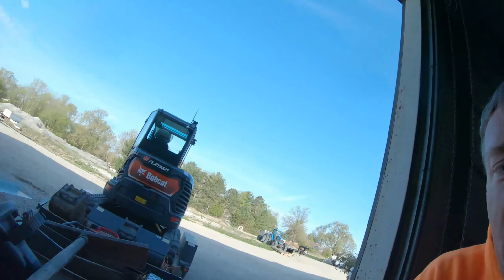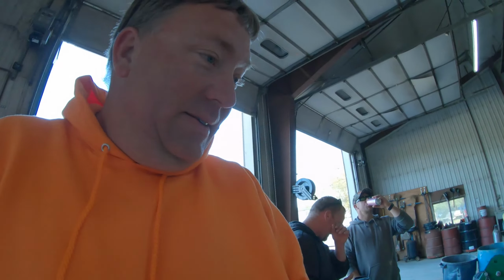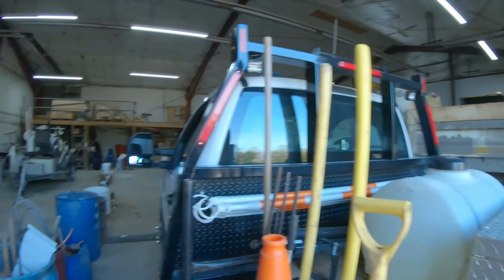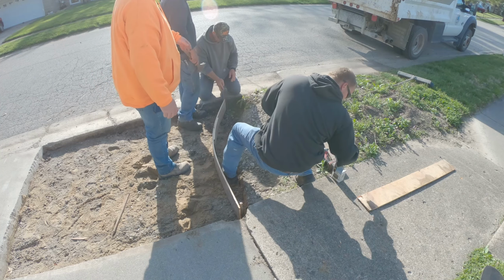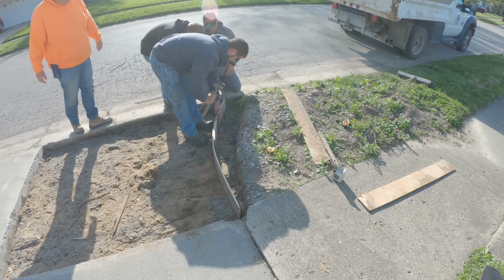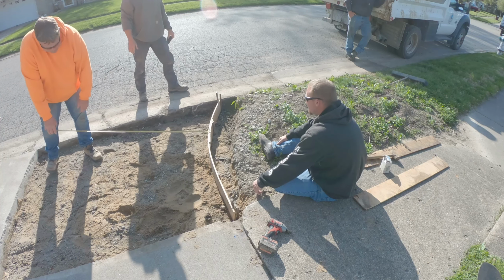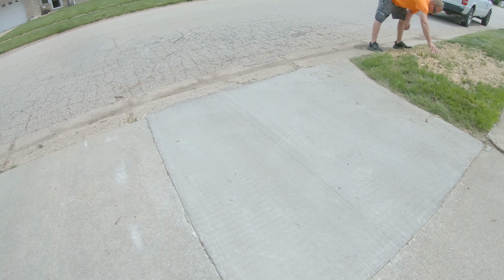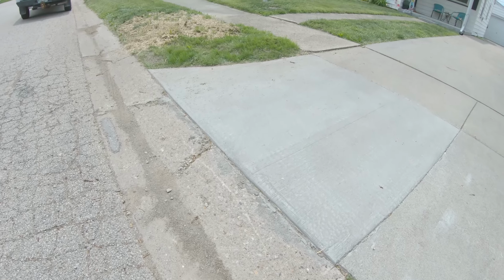Can water guys do concrete?? Uhh sorta..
Driveway "big" pour after a main break. One of Zac's last days with us.. He runs a fulltime lawn maintenance business and was getting behind on his own work. He will still be seen in videos because he's my nephew and we do a lot of interesting things together!